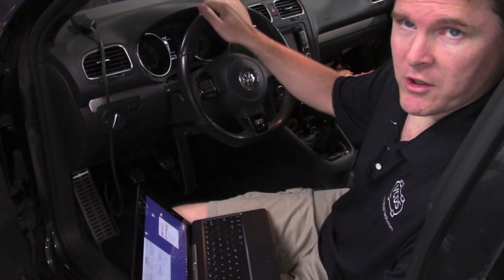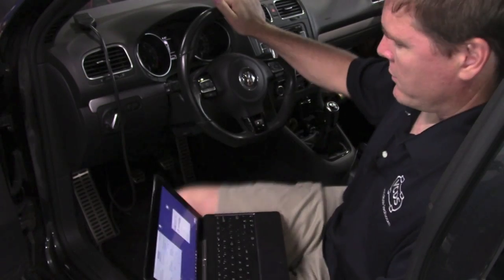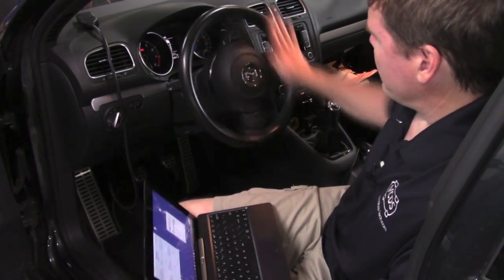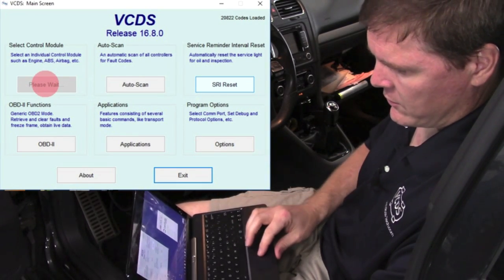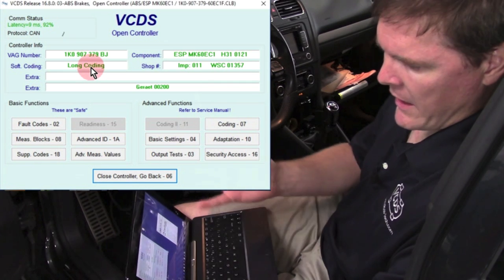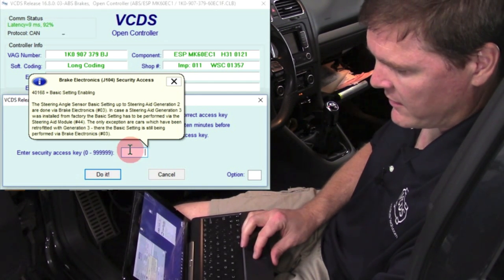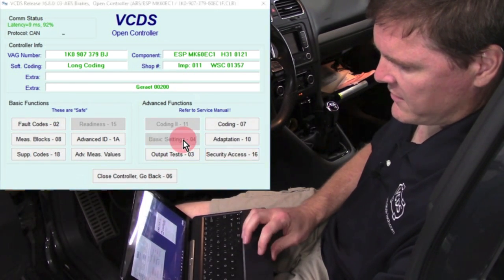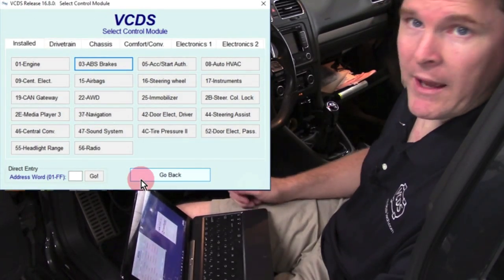The Trainer #57 - Ross-Tech DeMystifies VW/Audi Diagnostics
Measuring blocks? Module addresses? Group numbers? If you're new to VW/Audi diagnostics, you're in for a treat!

No doubt this German manufacturer does things differently. If you decide to take on this make in your shop, you'll need more than a Global OBD II scan tool to service them properly. You'll also need a resource to help you learn the language and be there to help you when you stumble.

To make the learning curve less steep, I asked the folks at Ross-Tech (the folks responsible for the VCDS diagnostic system) to share their expertise in this edition of the Trainer. Jef Damewood shares some tips that will help you get started and demystifies VW/Audi scan tool use.